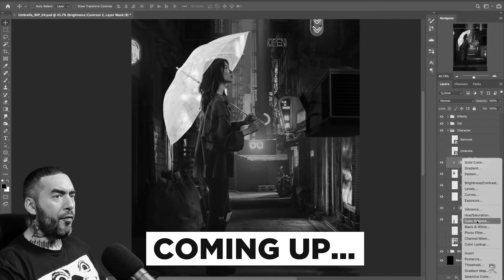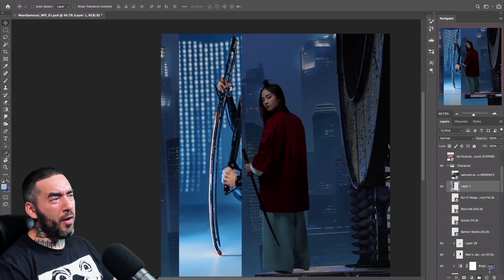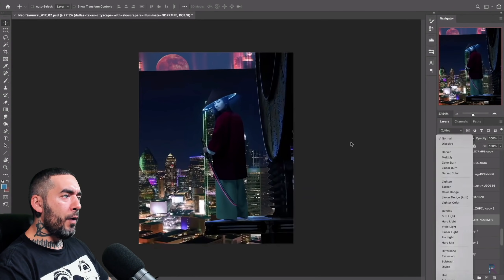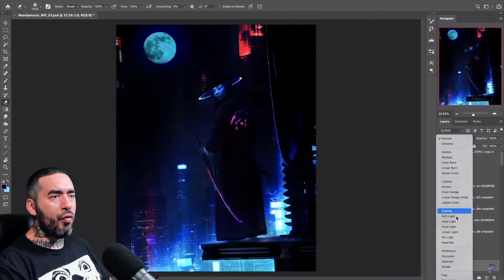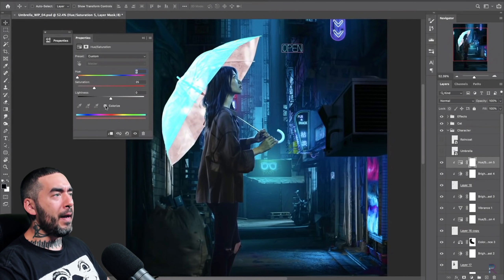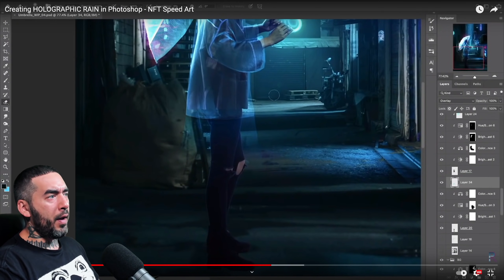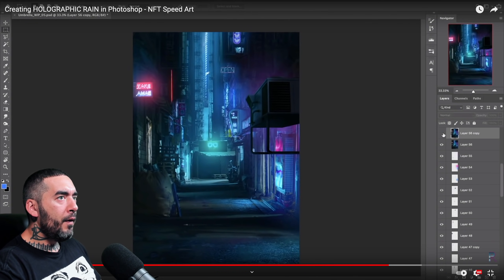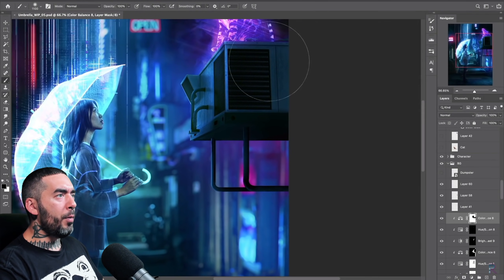Digital Artist REACTS: PhaseRunner – NEON Master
In this video pro Digital Artist Dean reacts to the neon works of Photoshop Master: PHASE RUNNER!